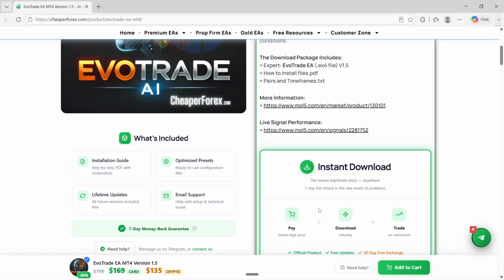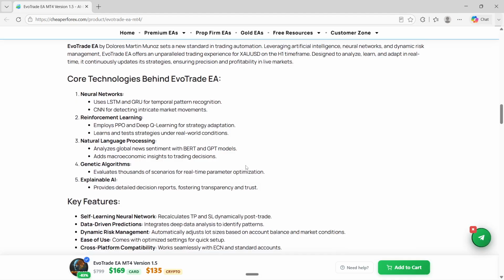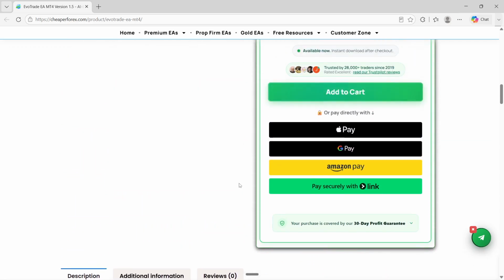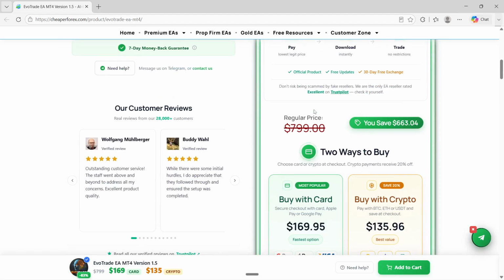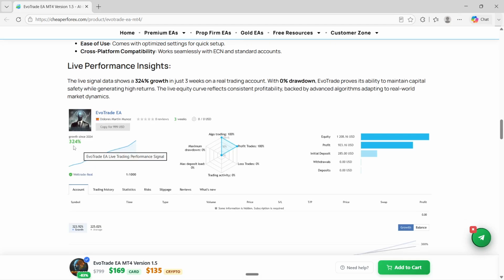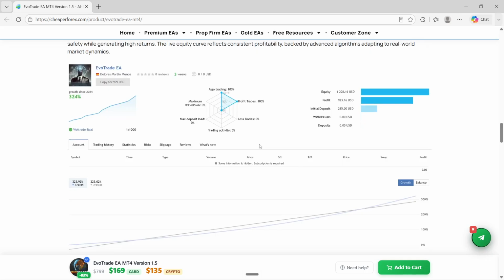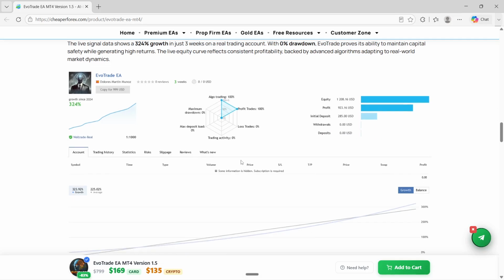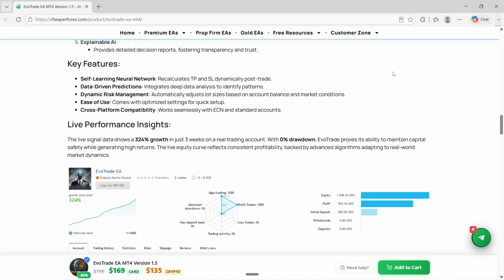Evotrade EA MT4 Review - AI Marketed Gold System – Honest Look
In this honest Evotrade EA MT4 review, I examined the commercial system marketed as AI-driven or self-learning, primarily for gold, with high short-term live growth claims. Independent Strategy Tester data is limited; verification relies on vendor materials and linked signals. Aggressive performance figures require careful independent testing.

If you're considering the Evotrade EA, watch until the end for the real claims breakdown, verification realities, and who should approach with caution.